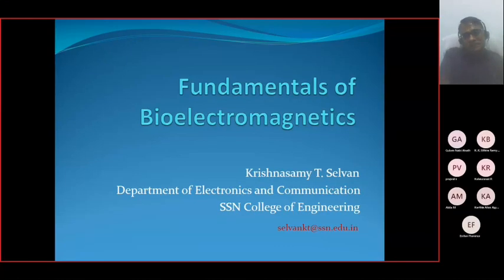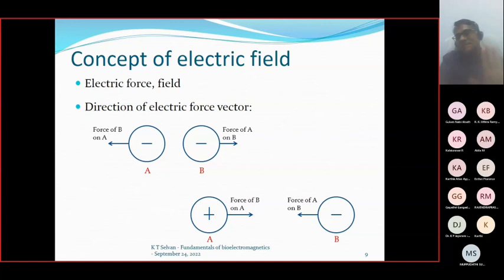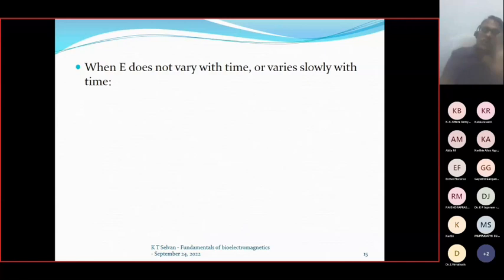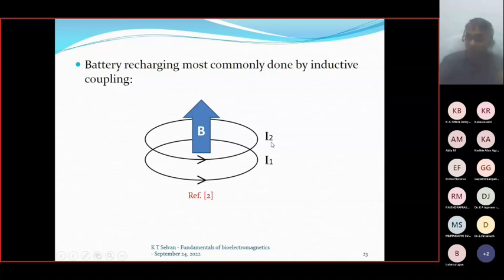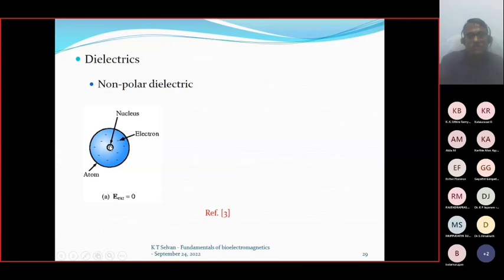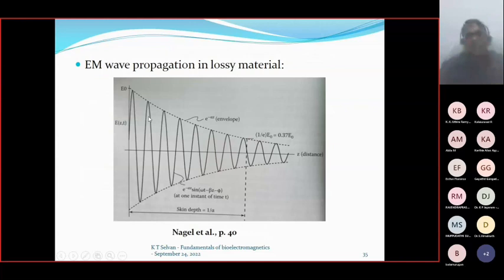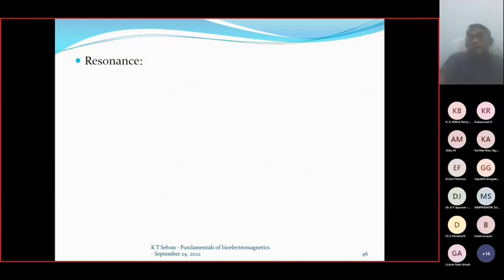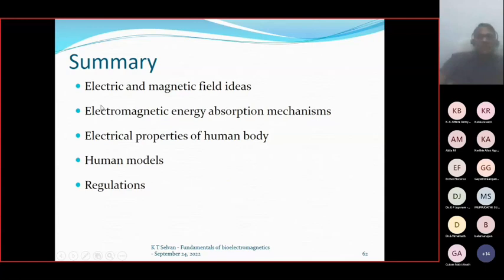Fundamentals of Bioelectromagnetics by Prof. Krishnasamy Selvan, SSN College of Engineering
Professor Krishnasamy Selvan, ECE Department, SSN College of Engineering delivered a talk on Fundamentals of Bioelectromagnetics.